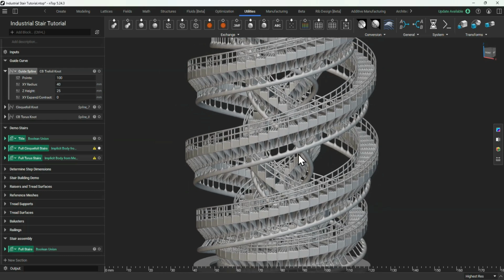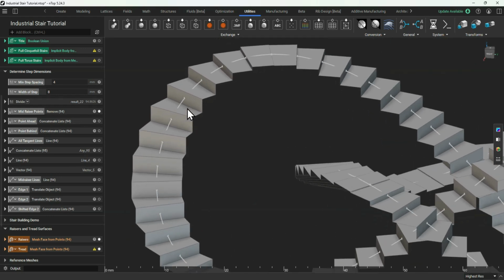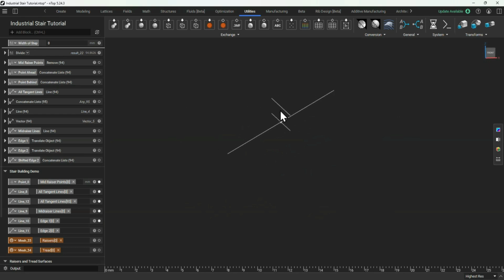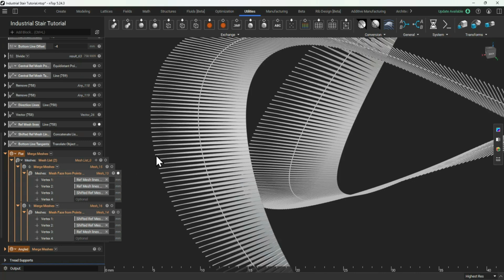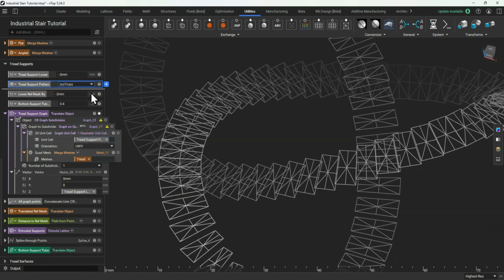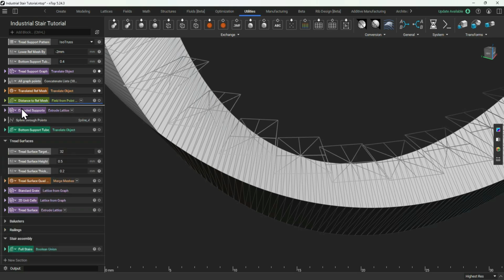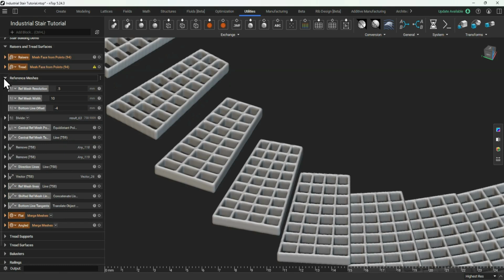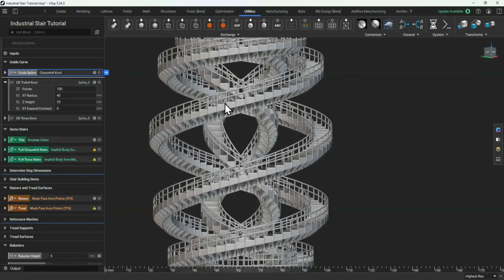Wild and Wacky Procedural Staircases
In this nTop tutorial I share an nTop Notebook for making artistic procedural staircases from closed splines.  You’ll find lots of handy tips, tricks and custom blocks to use in your own designs too!